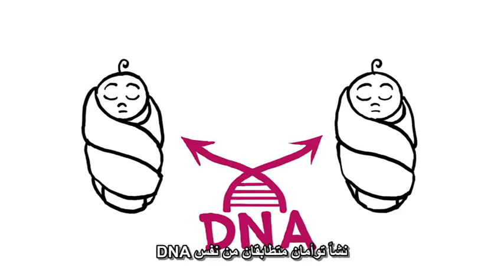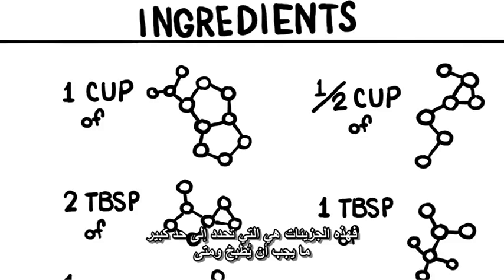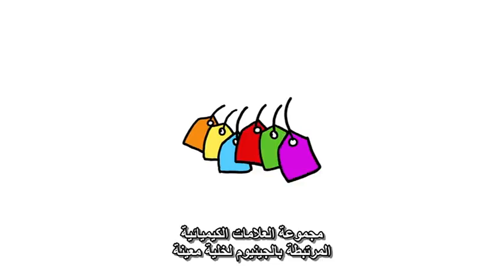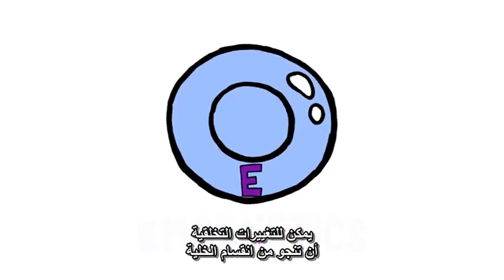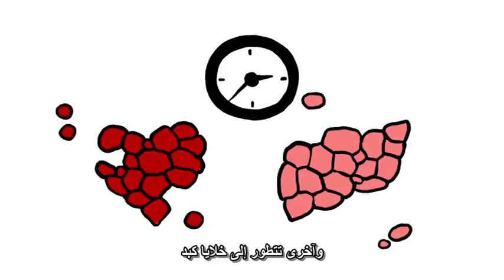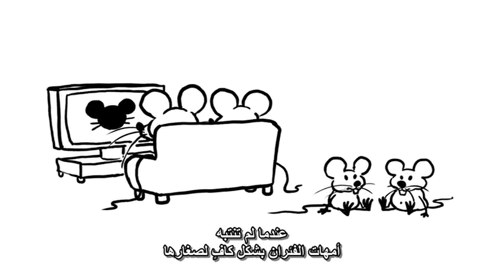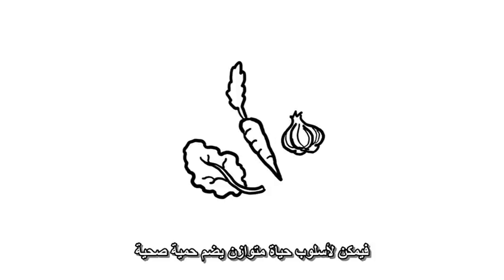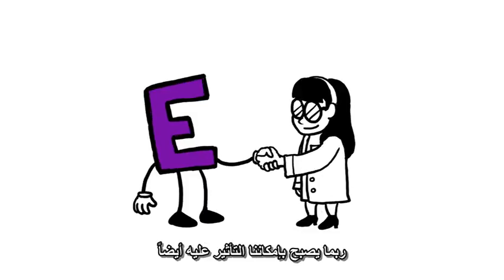علم التخلق - Epigenetics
Carlos Guerrero Bosagna
 TED